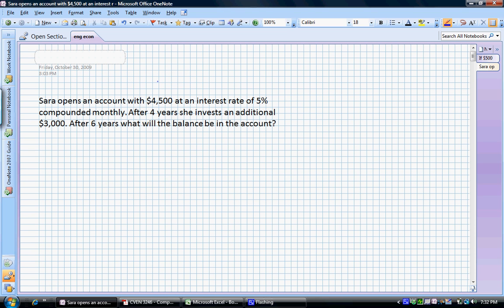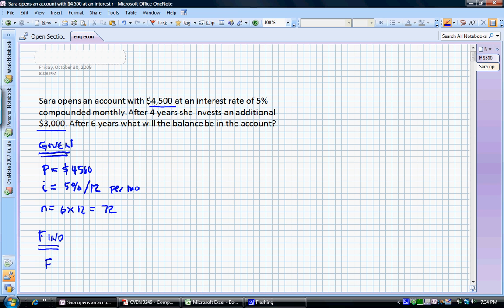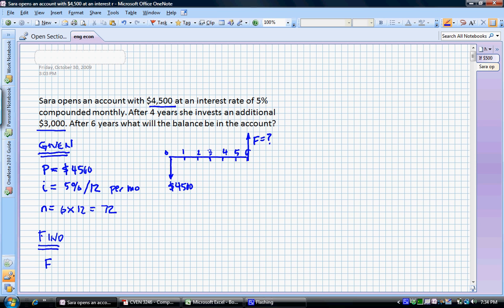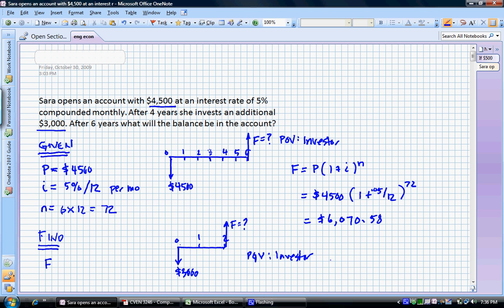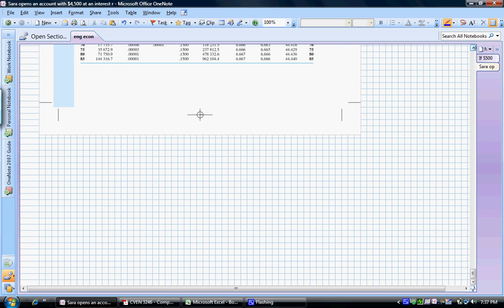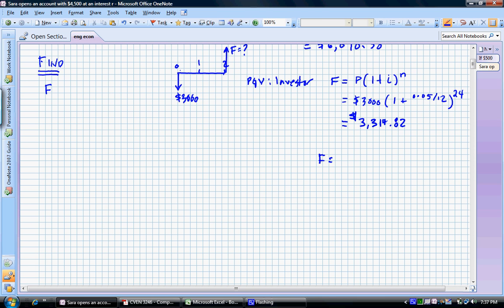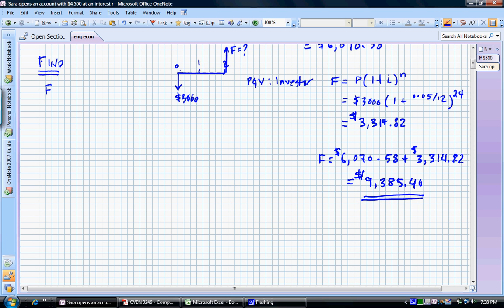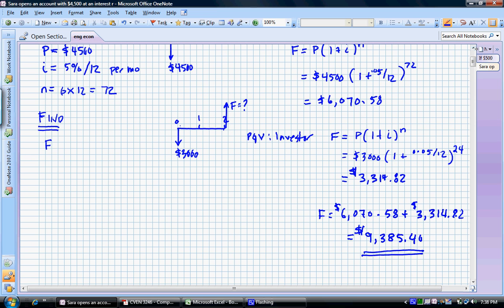Single Payment Compound Amount Problem (Difficulty - Medium)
A slightly more difficulet F/P problem that needs to be divided